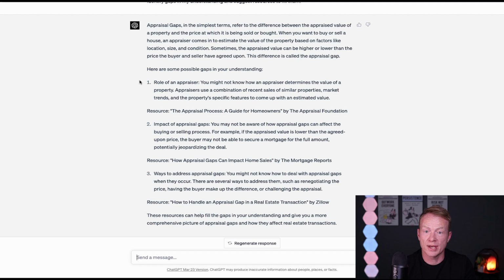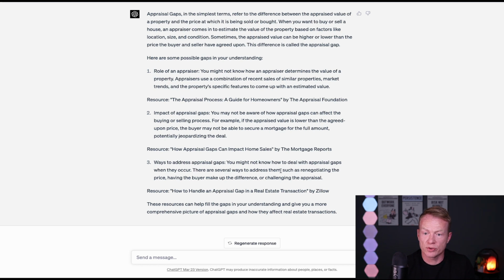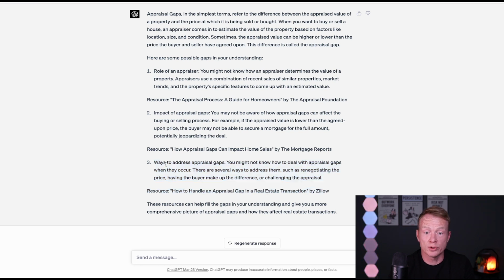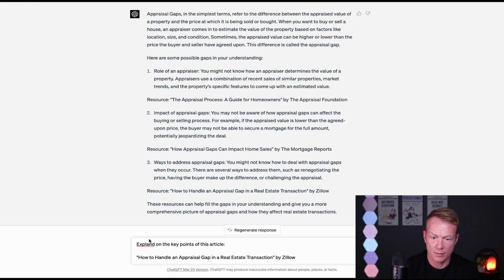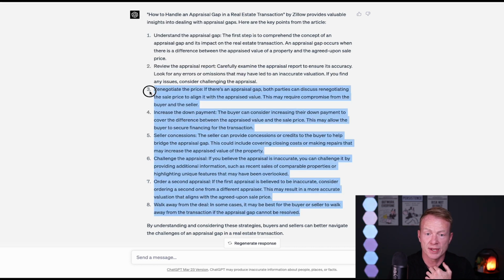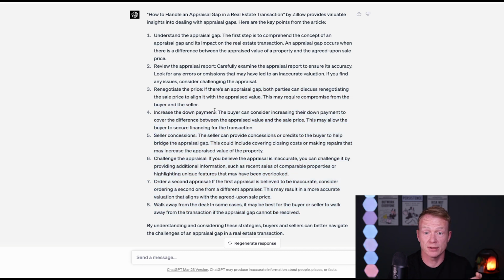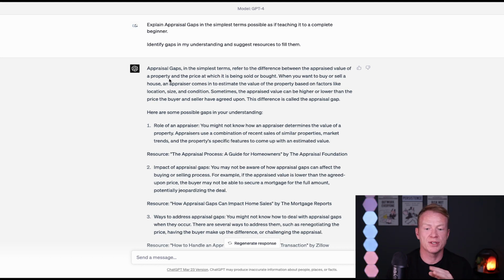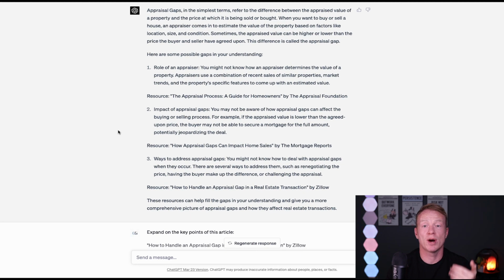This ChatGPT Prompt Changes Everything for New Real Estate Agents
In this video, we'll show you how to use a simple chat GPT Prompt to become an expert in every deal.

If you're a new real estate agent trying to attract more leads, then you need to watch this video! We'll show you how to use a chat GPT Prompt to attract more leads by becoming real estate expert. This simple ChatGPT Prompt will change the way you attract and connect with potential clients!